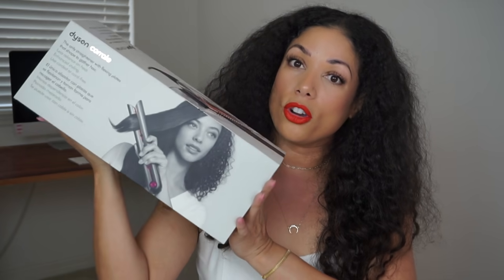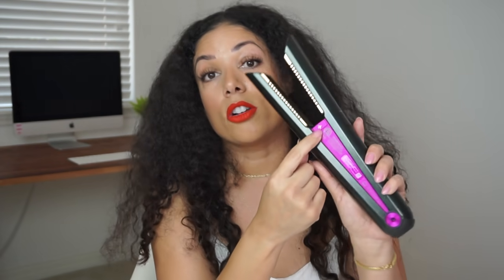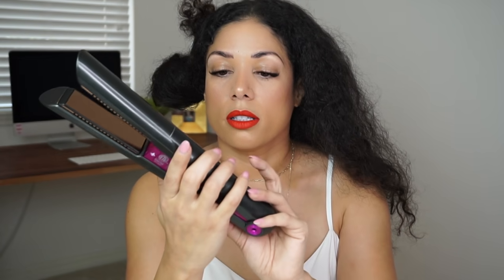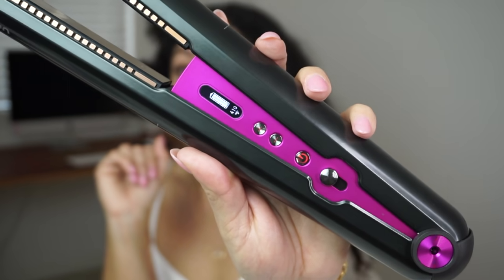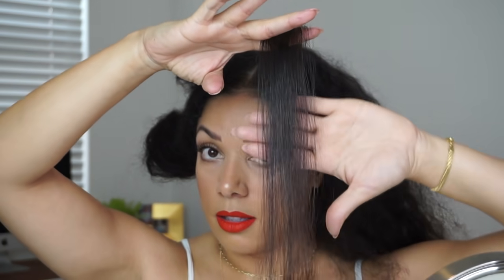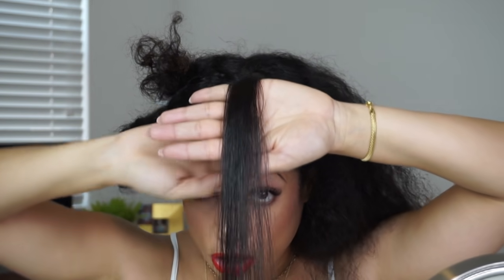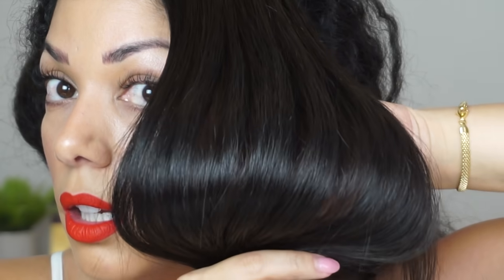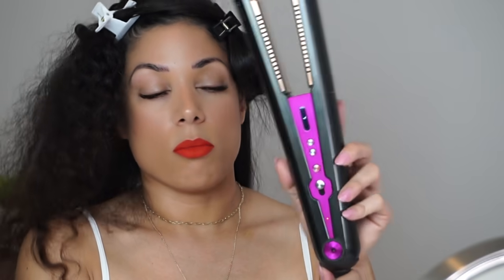Testing The DYSON CORRALE Straightener! REVIEW + FIRST IMPRESSION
TESTING THE NEW DYSON CORRALE STRAIGHTENER ON CURLY HAIR! HONEST REVIEW

Overview. I honestly love the Dyson Córrale it’s hands down the best hair straightener I have used, throughout my hair I did about 2 passes in each section to get pin straight hair however it was straightening my hair in that first initial pass which was great. Below are a few pros and cons that I didn't get to mention in the video.

PROS:
1. Less heat damage. The Dyson Corrale has flexible manganese copper alloy plates that allows your hair to receive the same results as a traditional flat iron with less heat for 50% less breakage, reduced frizz and fewer flyaways. This is essentially what you're paying for, same results less heat damage.
2. Fast results. I don't know how but it provides amazing results after the first pass through.
3. Cordless. You can style without having the cord get in your way.
4. TSA friendly. You can travel with this Dyson by disconnecting the battery.

CONS:
1. The price. At $500 it’s not a cheap hair tool. Like I said in the video if you’re someone (like me) who doesn’t use a lot of heat In their hair it isn’t worth the purchase. In my opinion this is great for hair stylist or those who flat iron their hair on the daily.
2. The weight. This is a heavy hair tool compared to the standard straightener, it weights approximately 1.1 lbs where the average flat iron weights approximately 9.1 oz,  your hand will get tired a bit faster due to its weight.
3. Charge time. Although it can be used corded it would have been nice to receive least 60 minutes of cord less use instead of 30 minutes. It must be charged for an hour to get a full charge that will only last you 30 minutes.

Amazon Storefront:

Shop my brand:

+ FOLLOW ON GRAM: @CurlyHeavenHair
+ FOLLOW ON FB: @CurlyHeavenHair

🎧 MUSICA 🎧